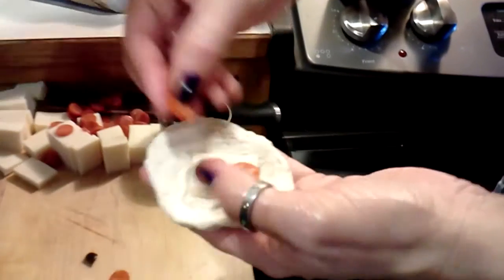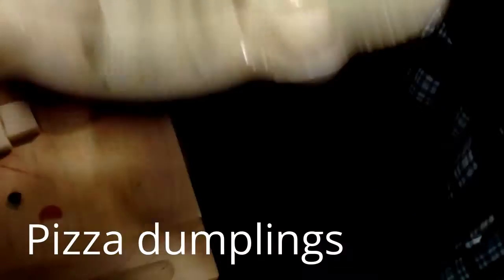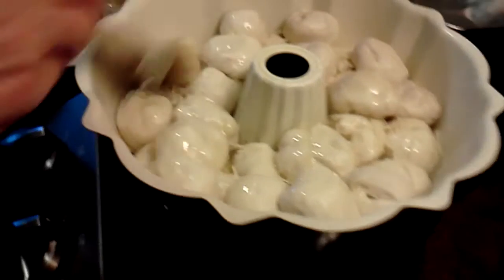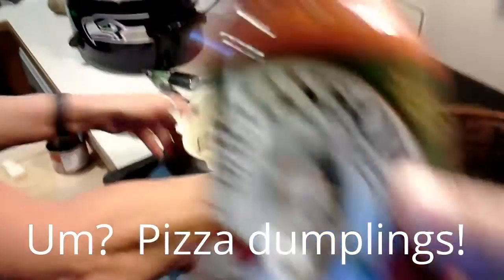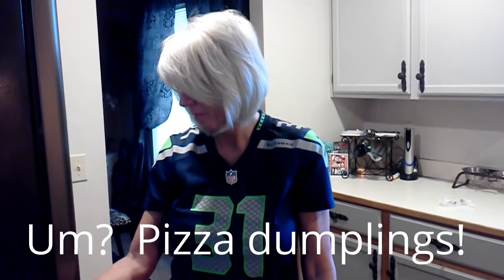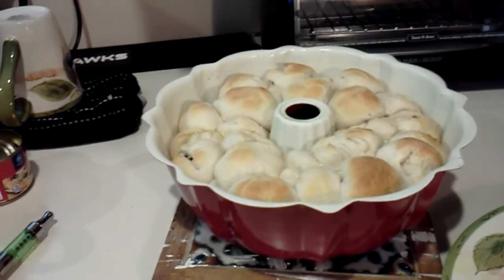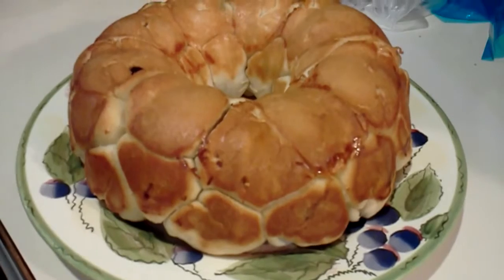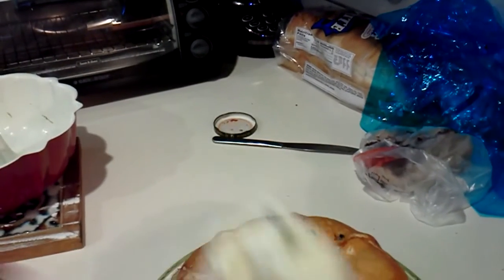Cute wife Madison makes pizza dumplings :)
Madison makes pizza dumplings. Great football food. She always looks good doing it :)